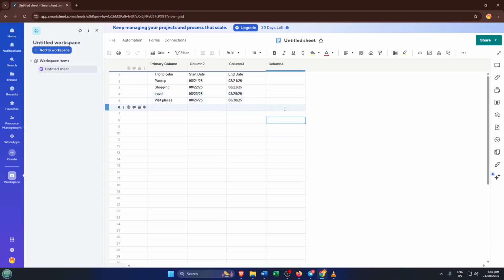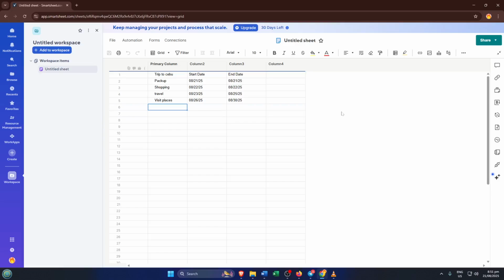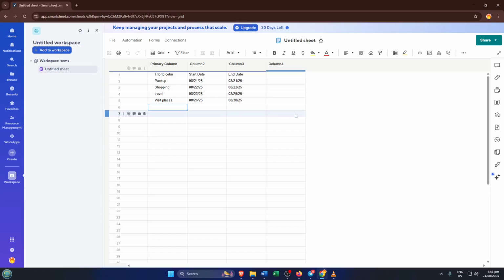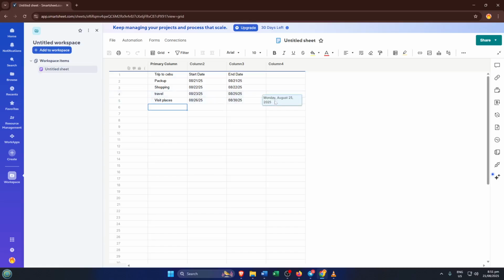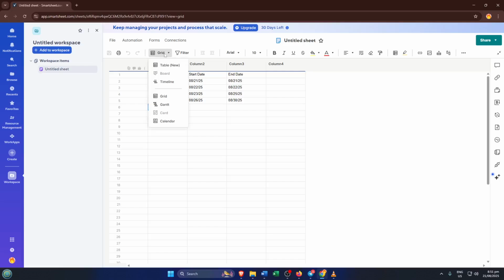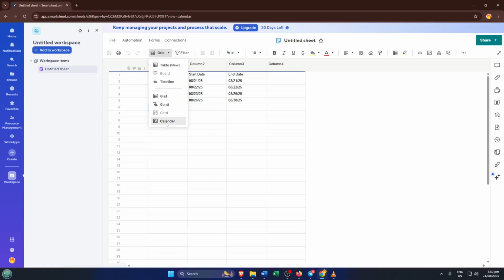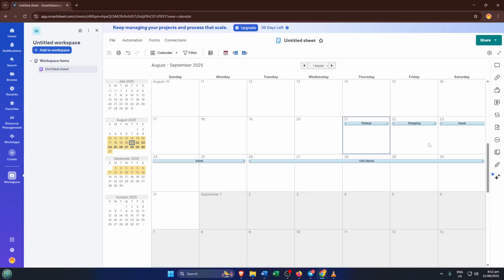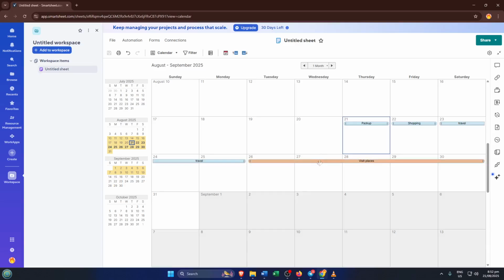How To Create And Use The Calendar App in Smartsheet (Reliable Approach)(New 2026 Way)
Learn how to create and use the Calendar App in Smartsheet with this step-by-step tutorial! Whether you're new to Smartsheet or looking to optimize your project management workflow, this guide covers everything you need.

Features Covered: Create & configure calendars, adjust views, set up sharing & permissions, collaborate with your team, and integrate Smartsheet with Outlook 365, Google Calendar, and desktop/web platforms. Perfect for project managers, team leads, or anyone looking to stay organized.